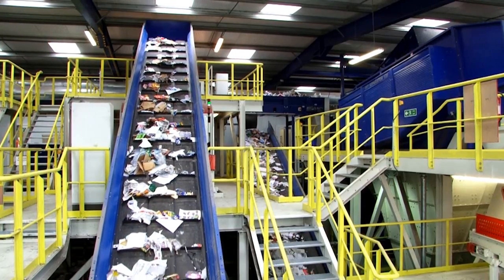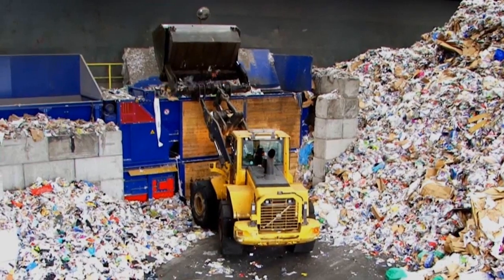REDWAVE - Grundon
REDWAVE ist ein Markenprodukt der BT-Wolfgang Binder GmbH, welche in den Bereichen Umwelttechnik und Gesteinsaufbereitung zur Sortierung unterschiedlicher Materialien eingesetzt wird.

Die REDWAVE Sortiertechnologie ermöglicht eine vollautomatische Trennung von wiederverwertbaren Materialien und ist weltweit in unterschiedlichsten Anwendungen erfolgreich im Einsatz.

Je nach Bedarf erfolgt die Sortierung nach Farberkennung, Materialerkennung oder Erkennung der chemischen Zusammensetzung. Diese REDWAVE Sortiermaschinen gewährleisten im gesamten Sortierprozess höchste Zuverlässigkeit, Effizienz und Wirtschaftlichkeit.

REDWAVE ist eine Marke und Abteilung der BT-Wolfgang Binder GmbH, Österreich